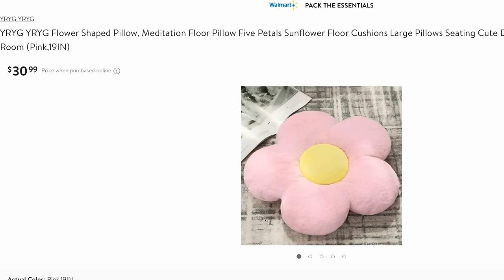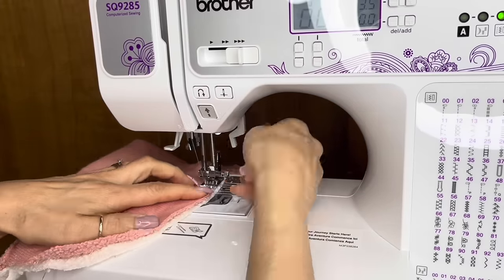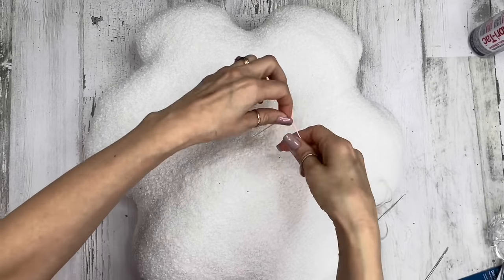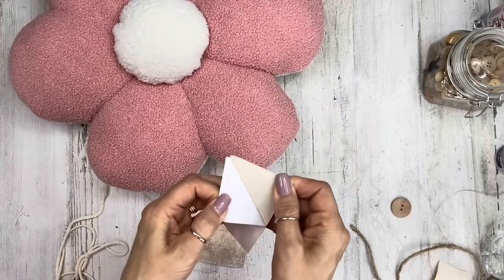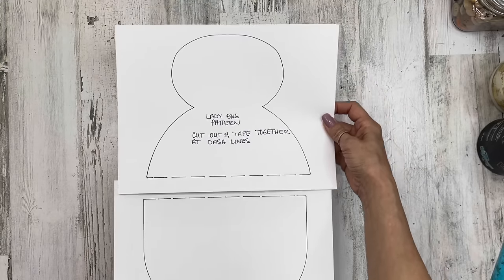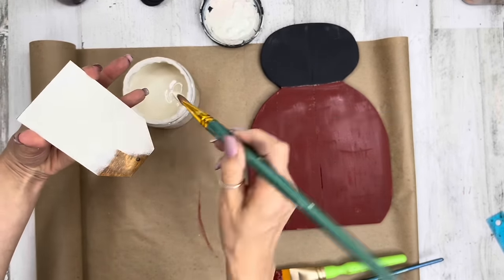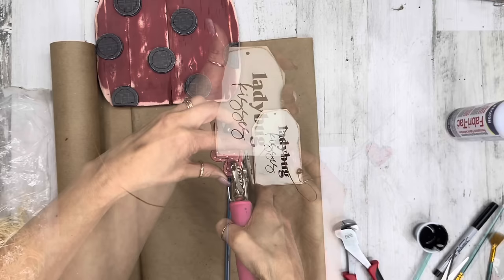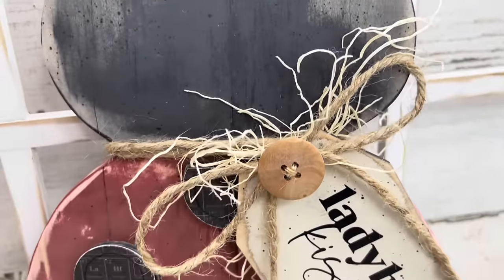DIY Rustic Farmhouse Crafts | Farmhouse DIY Dupes | DIY Home Decor Dupes on a Budget 2024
In this video, I share a start to finish process, how to, DIY craft tutorial featuring two budget friendly, decorative, farmhouse rustic style Home Décor craft dupes! It's really fun to try to get a high end look from a store for less!

➡️Etsy link for 20g Rusty Wire

There is no cost to you by clicking on any of the links. However, if you decide to purchase any of the products, associated w/ the links, a small percentage of the sale benefits me. Thank you.

XTOOL links:
➡️ xTool M1-10W Deluxe Machine:

😃😀Note: Also, please enjoy this coupon code (US orders only) for purchases over $999. (this code works with the xTool M1 *Deluxe* Machine, so make sure you scroll and click on that xTool M1 option on the right hand side of the page) then at checkout, ➡️ add code: xToolPartner

➡️FONTS:
Creative Fabrica Links:
👉🏼NOTE: Some or all of the following fonts listed below used in my projects  are from Creative Fabrica & are for purchase, but if the purchase price of each font seems a little much, I have a better option for you...

Subscription Plan – All Access-Details:
Yearly All Access: Get free access to Creative Fabrica's library $3.99 month (billed as $47/year). You can cancel anytime.

Fonts used:
Project No 1: